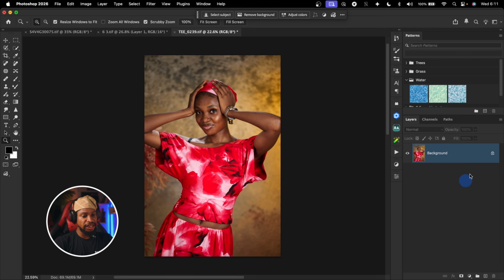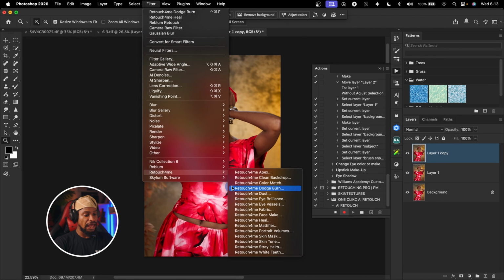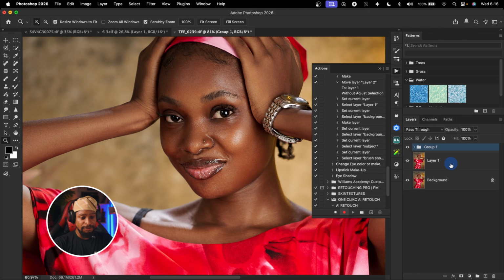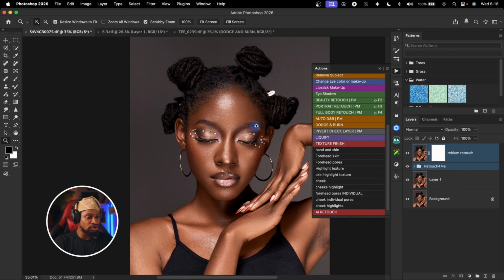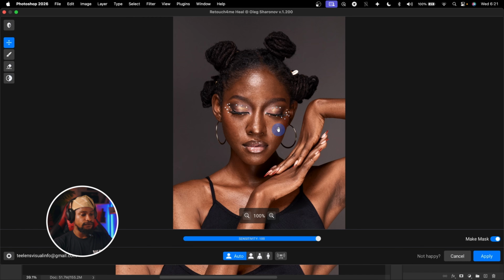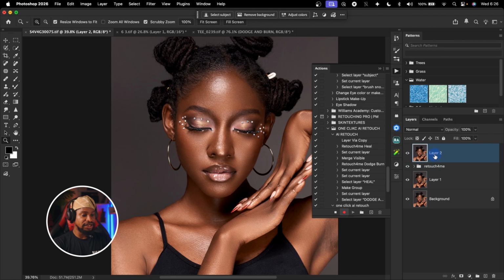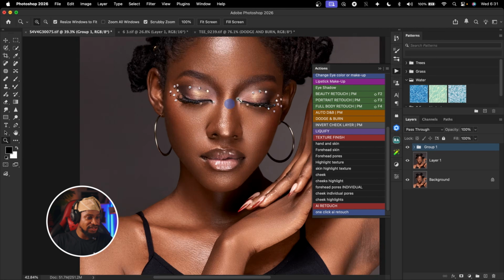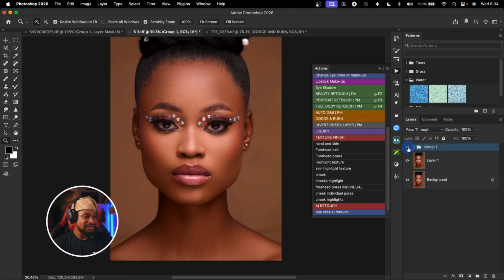Edit photos with one click - photoshop tutorial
get professional Retouching with  in Just One click with the Retouch4me and reblum ai,

CREDITS
●Photo credit